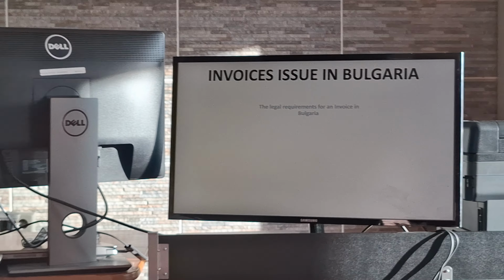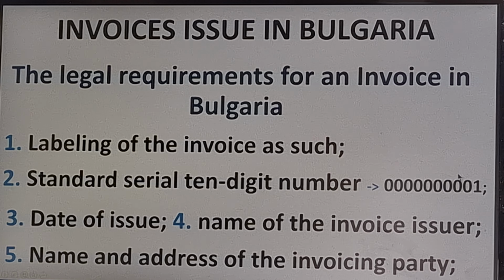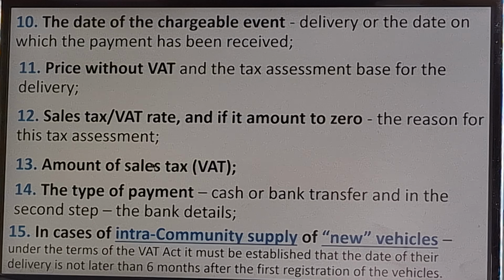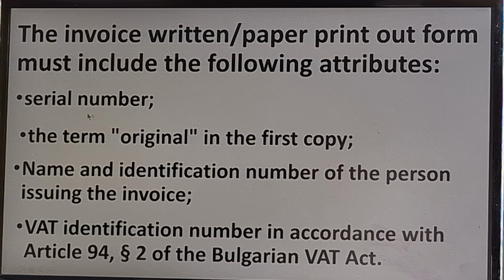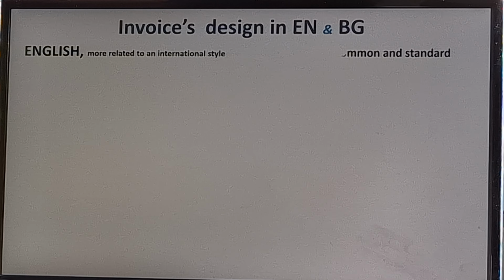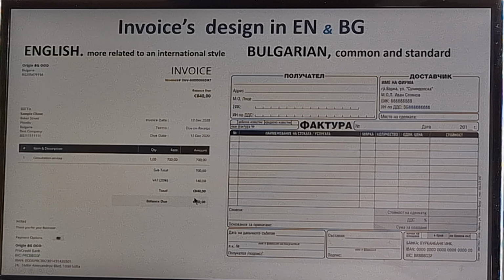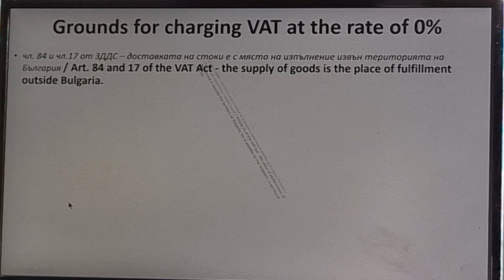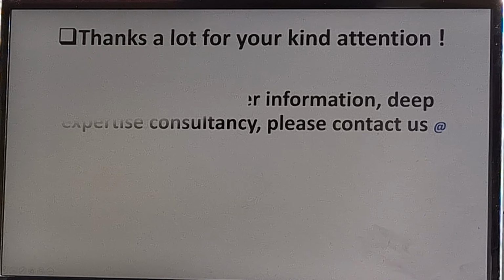Issuing Invoice in Bulgaria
A single missing detail on your Bulgarian invoice can turn a legitimate business expense into a tax nightmare. If the NRA (NAP) deems your invoice 'invalid,' you lose your VAT credit and pay a fine on top. Let’s make sure your template is bulletproof. Issuing invoices in Bulgaria is more than just asking for payment; it is a rigid legal act governed by the Value Added Tax Act and the Accounting Act. Because of Bulgaria’s strict compliance-first regulatory environment, an incorrectly issued invoice is not just a bookkeeping error—it is a trigger for immediate administrative fines for the supplier and a potential loss of tax credit for the recipient, ,

Issuing an invoice in Bulgaria requires strict adherence to local accounting standards and Bulgarian VAT regulations. Use keywords such as "Issuing Invoice in Bulgaria", "Bulgarian Invoice Requirements", "Digital Invoicing Bulgaria", "Electronic Invoice Bulgaria", and "Invoice Compliance Bulgaria". Essential elements include clear labeling as “Invoice” (Фактура), unique sequential numbering, precise invoice dates, detailed supplier information (including BULSTAT and VAT registration numbers), and complete customer details with tax ID numbers for intra-community transactions.

Include mandatory details such as product or service descriptions, unit prices, quantities, tax base amounts, applicable VAT rates (e.g., 20%, 9%, 0%), calculated VAT amounts, and total amounts due. Emphasize invoice dates for service delivery or payment, clear payment terms, and proper currency conversion for foreign invoices. These aspects are critical for ensuring legal compliance with both Bulgarian and EU tax laws.

Leverage advanced digital invoicing solutions for streamlined invoice issuance in Bulgaria. Keywords to focus on are "Automated Invoicing Bulgaria", "Cloud-Based Accounting Bulgaria", "Invoice Management Bulgaria", "Digital Tax Compliance", and "E-Invoicing Systems". Modern invoicing software offers real-time VAT calculations, automated data entry, secure storage, and digital archiving that support error-free financial records and audit readiness.

Optimize your invoicing process by using standardized invoice numbering systems and systematic record-keeping. Incorporate terms like "Invoice Numbering Bulgaria", "Digital Record Keeping", "Invoice Archiving Bulgaria", and "Efficient Billing Practices". These keywords help highlight the importance of organized documentation, reducing administrative burdens and ensuring smooth tax filings.

For businesses across various sectors—including manufacturing, retail, consulting, IT services, and construction—complying with invoicing regulations is essential for financial transparency and operational efficiency. Phrases such as "Business Invoicing Bulgaria", "SME Invoice Compliance", "VAT Invoice Standards", "Tax Invoice Bulgaria", and "Legal Billing Bulgaria" underscore the need for accurate, compliant invoicing practices.

Invoice compliance protects your business from penalties and audit risks while facilitating smooth domestic and cross-border transactions. Key terms include "Legal Invoicing Guidelines", "Tax Documentation Bulgaria", "VAT Compliance Standards", and "Invoice Verification Bulgaria". These ensure that every invoice meets the requirements set by the National Revenue Agency and adheres to statutory regulations.

Enhance your invoicing strategy with a digital transformation that emphasizes keywords like "Issuing Invoice in Bulgaria", "Bulgarian E-Invoicing", "Digital Billing Solutions", "Invoice Requirements Bulgaria", "Tax Invoice Management", and "Electronic Invoicing Software". These concepts drive higher search visibility and attract professionals and businesses seeking expert guidance on invoice management in Bulgaria’s competitive tax environment.

Streamline financial operations, optimize cash flow, and ensure full regulatory adherence with a robust invoicing system tailored for the Bulgarian market. Whether you are a startup, SME, or multinational, maintaining compliant invoices is crucial for operational success, audit readiness, and efficient tax submissions. Use these targeted keywords to boost online visibility and drive engagement with content focused on the best practices for issuing invoices in Bulgaria.